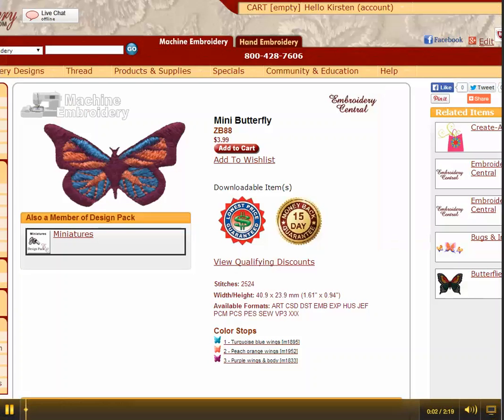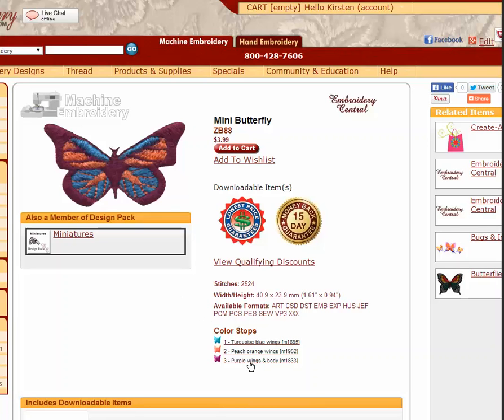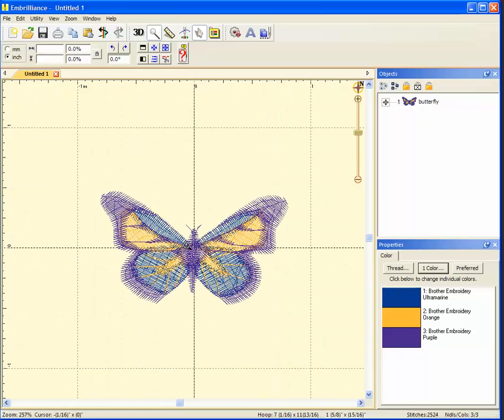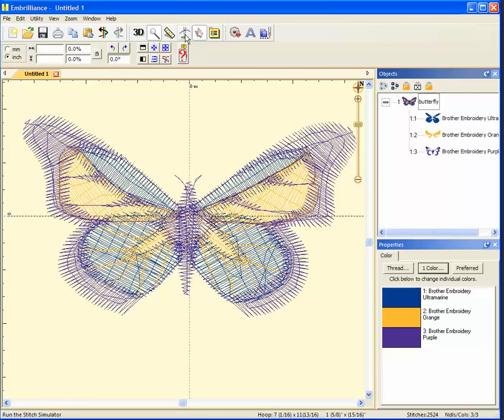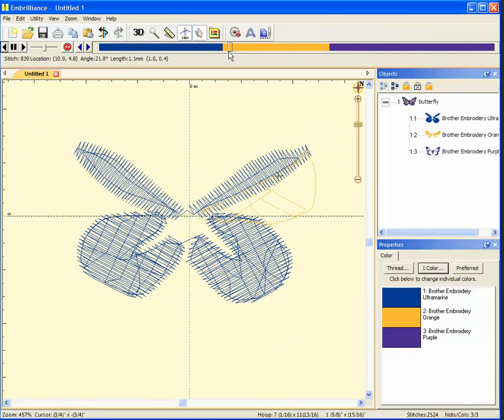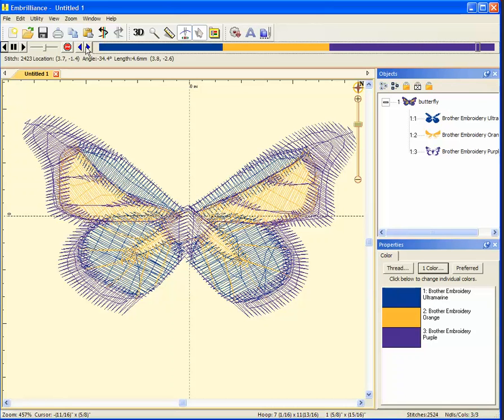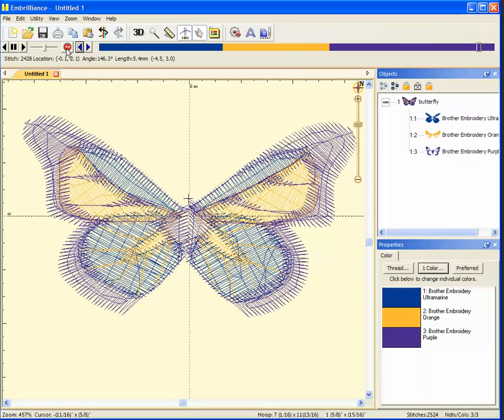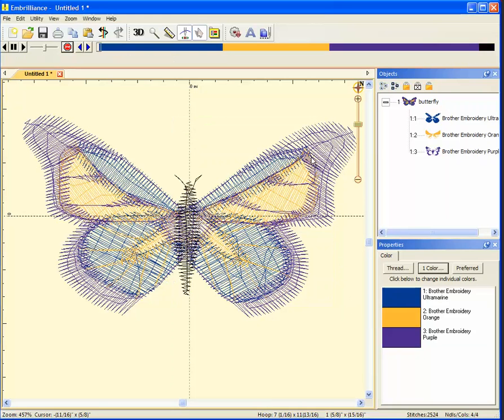Adding a Color stop with Essentials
Demonstrates use of stitch simulator in Embrilliance Essentials to modify an embroidery design by adding a color stop.